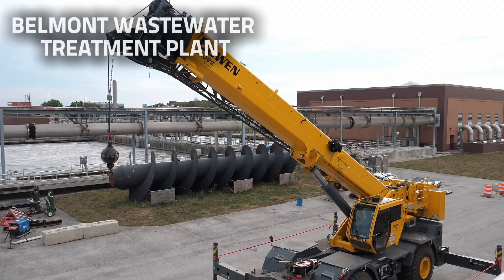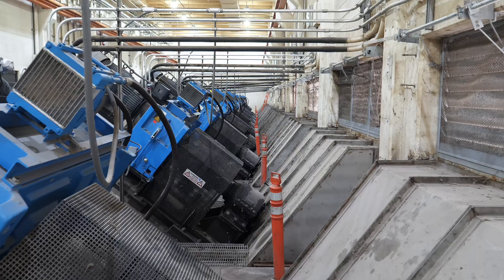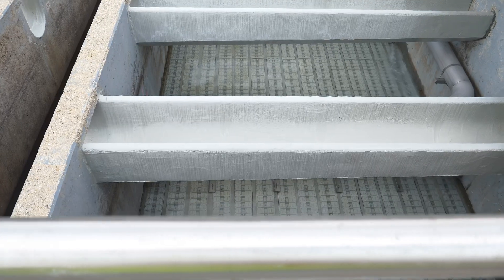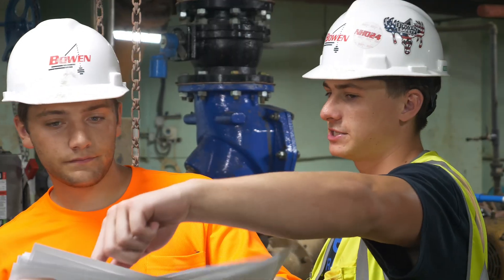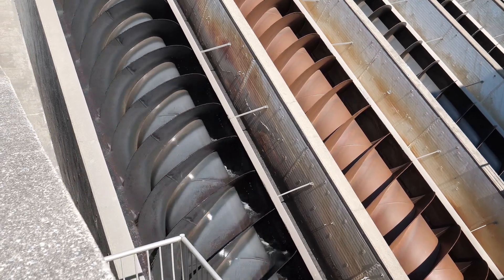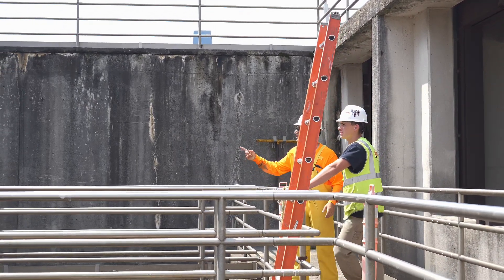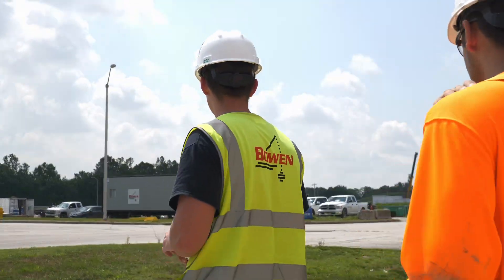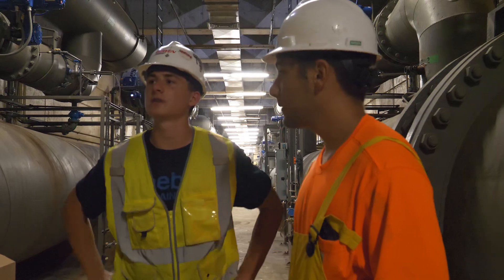Intern Update- Nathan Goy: Belmont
Hear from our summer intern Nathan Goy about his experience!